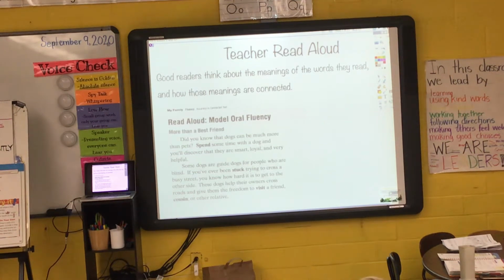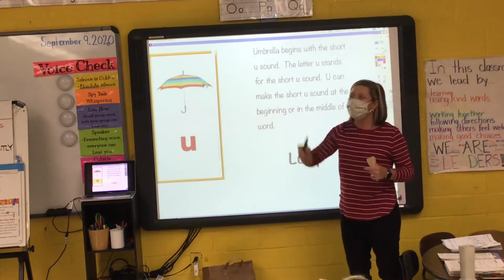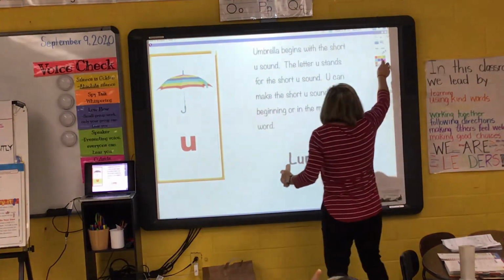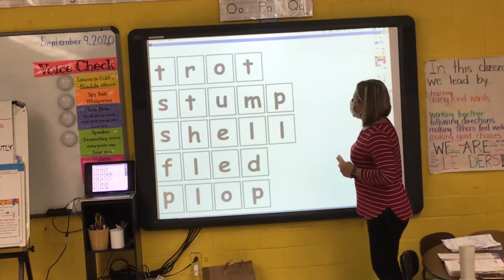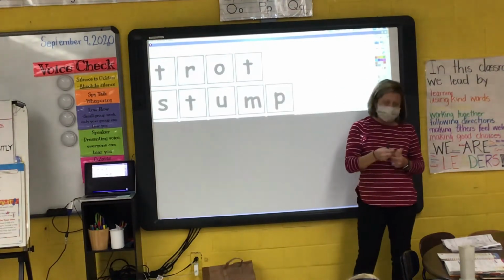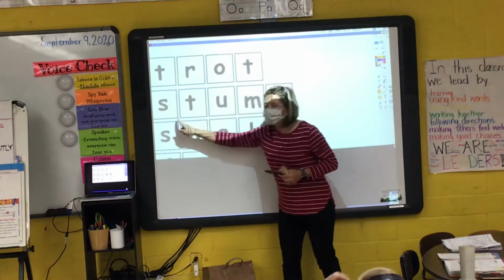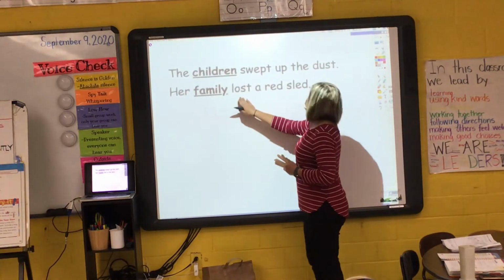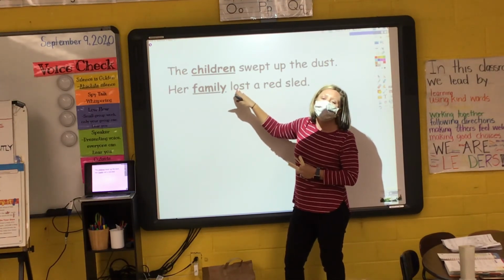Lesson 2 word work September 9, 2020